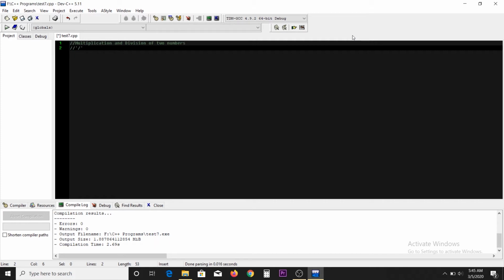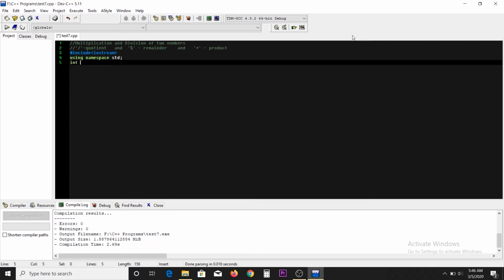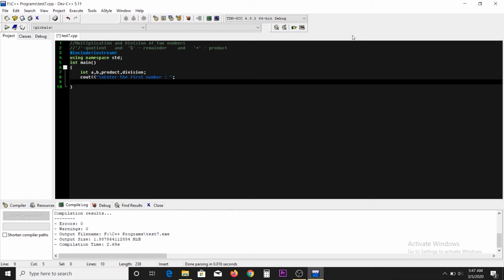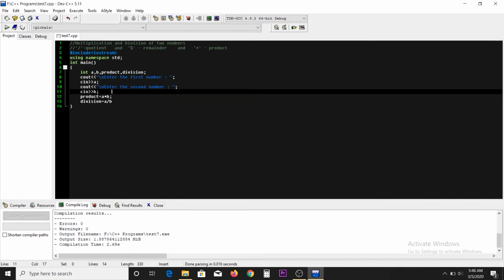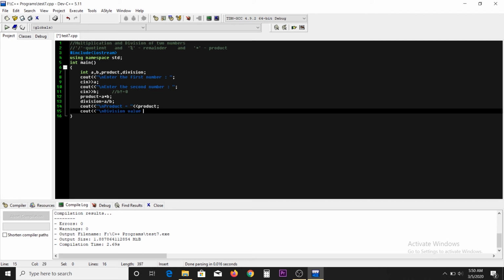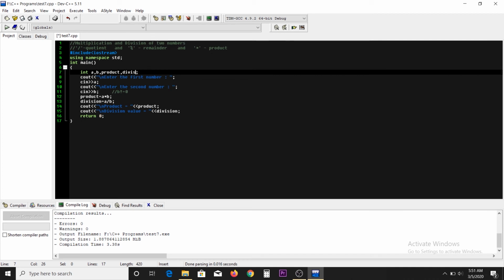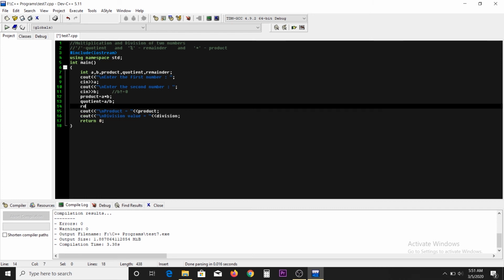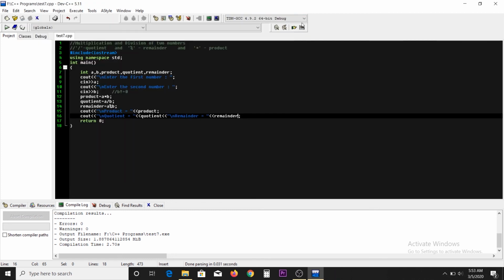4 | C++ code for Multiplication and Division of two numbers | Easy C++ codes for beginners